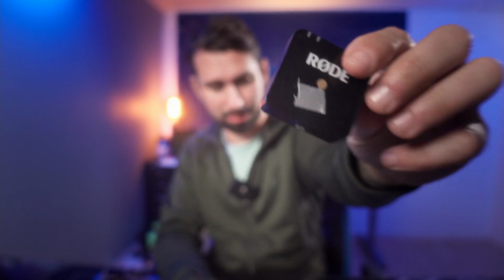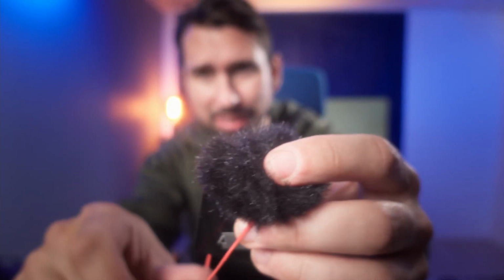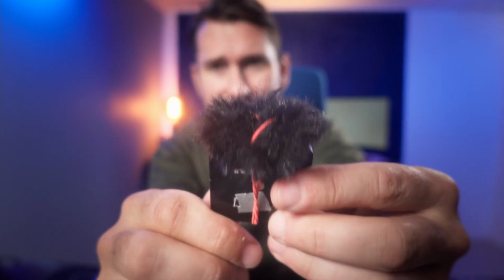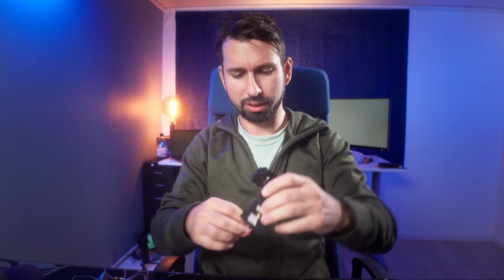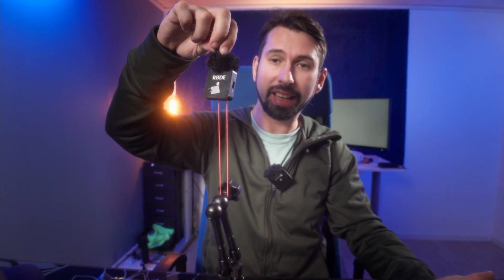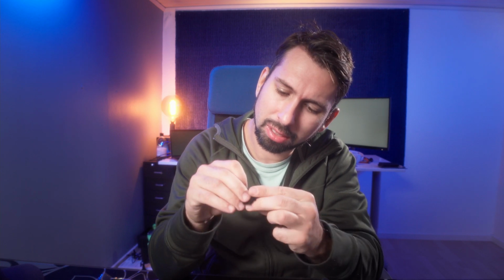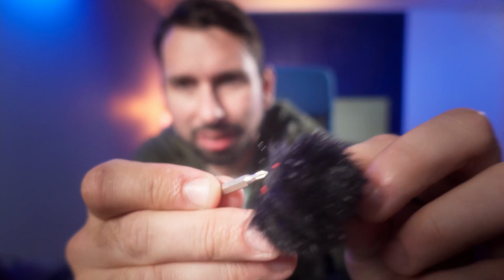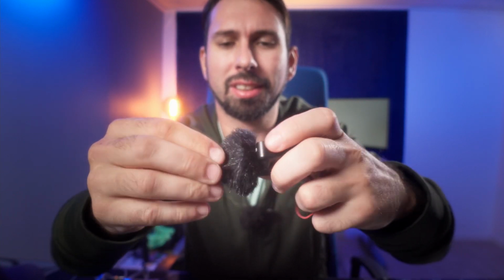Rode Wireless Go Windshield: We've Done It Wrong All the Time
Rode Wireless Go Windshield/ Windscreen  We have done it wrong all the time!
in this film i show how you get the windshield to stick

00:00 intro
1:18 the problem
2:00 ugly hacks
2:20 the fix
6:00 stress test
8:30 Outro